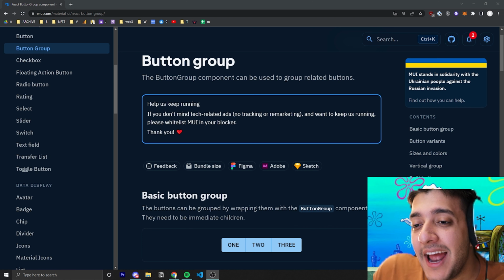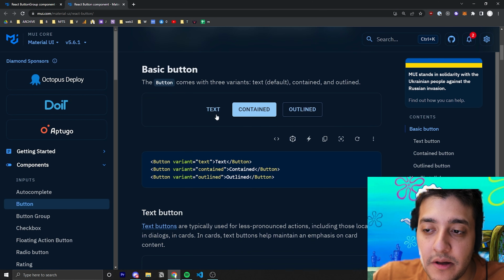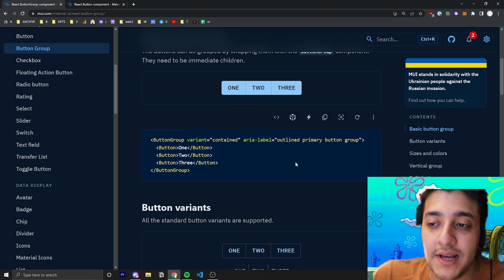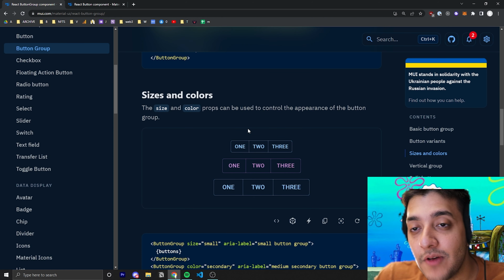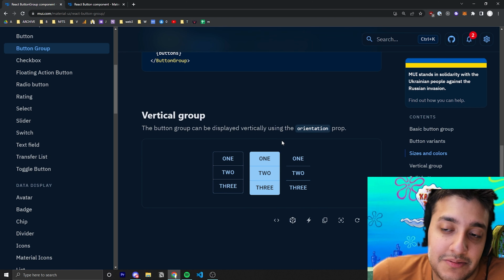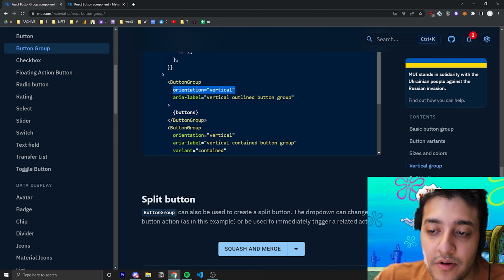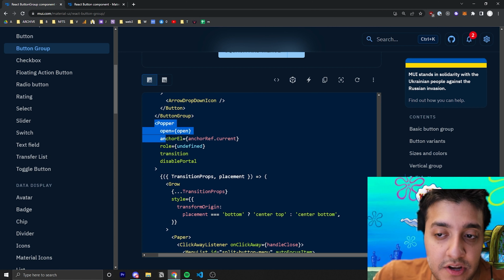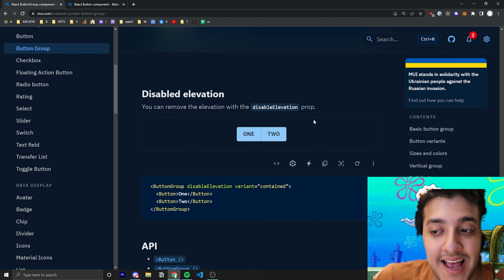MUI V5: ButtonGroup (a flock of wild buttons)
In this video we go over the ButtonGroup component, a small wrapper for Material UI V5 Buttons that can format them in a specific uniformed way :)

-TIMESTAMPS-
0:00 Intro
0:20 Examples
0:50 Props